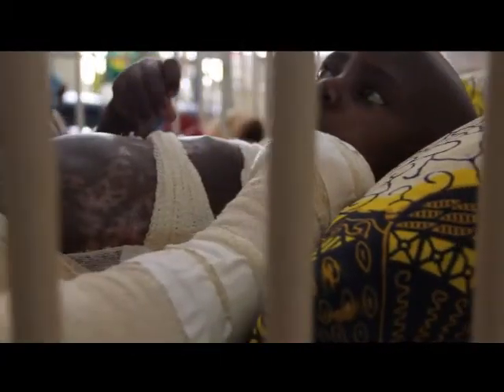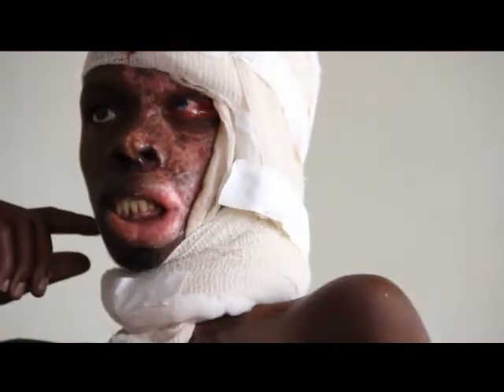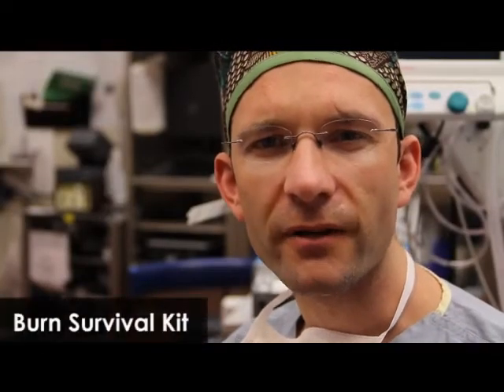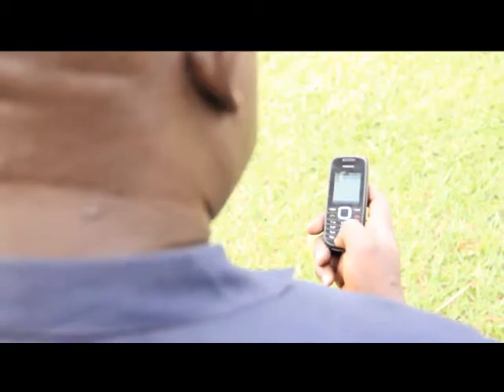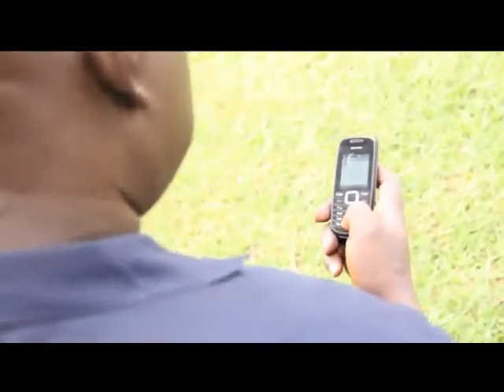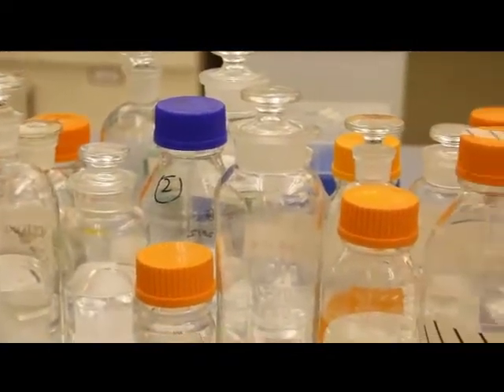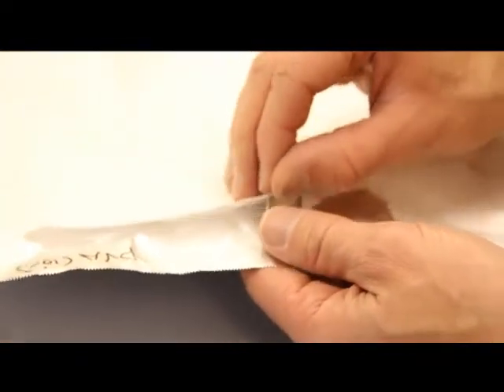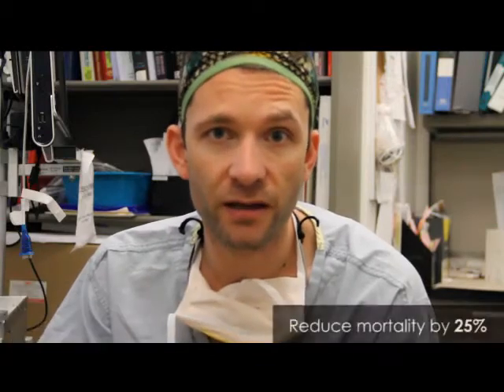The Burn Survival Kit: Grand Challenges Canada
This video is from the submission to the Grand Challenges Canada Rising Stars Competition.